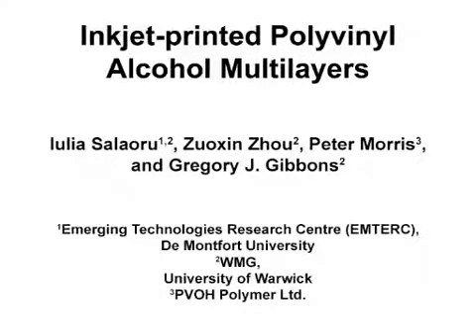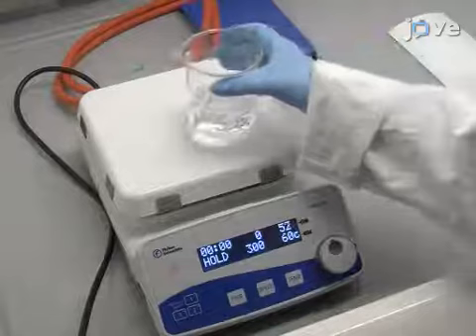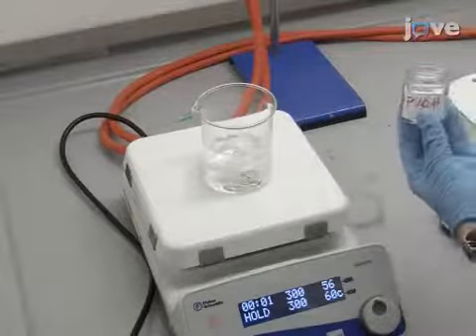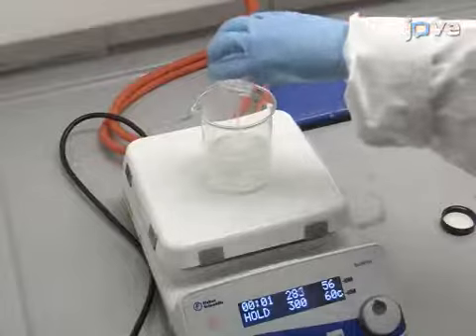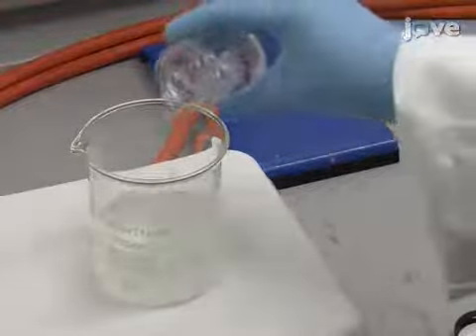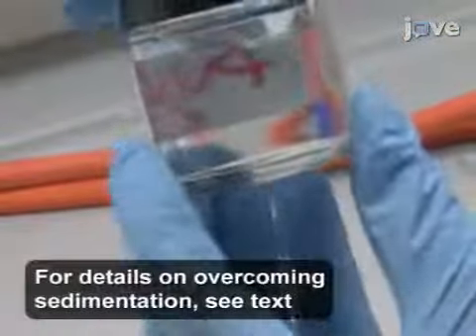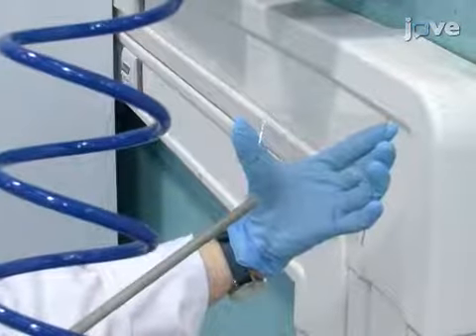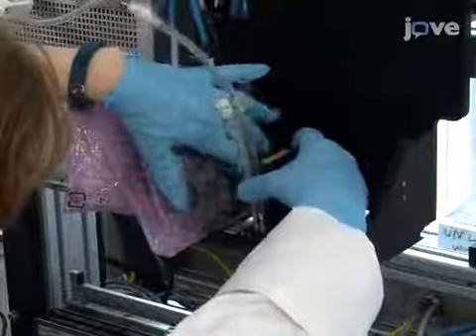Inkjet Printed Polyvinyl Multilayers |Protocol Preview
Inkjet-printed Polyvinyl Alcohol Multilayers -  a 2 minute Preview of the Experimental Protocol

Iulia Salaoru, Zuoxin Zhou, Peter Morris, Gregory J. Gibbons
De Montfort University, Emerging Technologies Research Centre (EMTERC); University of Warwick, WMG; PVOH Polymer Ltd.,;

An inkjet printer was used to manufacture polyvinyl alcohol multilayers. Polyvinyl alcohol water-based ink was formulated, and the main physical properties were investigated.